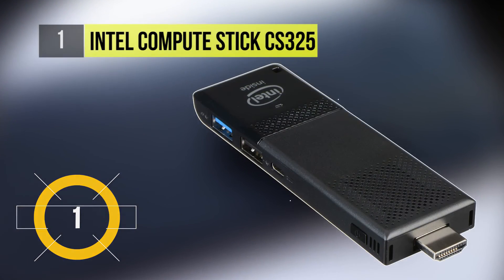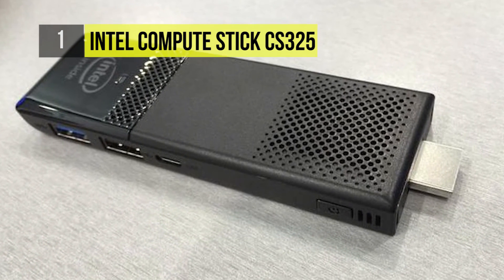BEST 5: Mini PC Sticks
Top 5 Mini PC Sticks
1 . Intel Compute Stick CS325
2 . Asus VivoStick TS10-B017D
3 . Intel Compute Stick CS125
4 . Azulle A-1063
5 . Intel Compute Stick CS525

There isn’t a perfect computer stick for everyone but you can find yours here as the options presented are varied and focused on quality and reliability above everything else. It’s always a satisfying feeling knowing that you made a great purchase so if this sounds good to you, then check out these cost-effective top 5 Mini PC sticks 2018